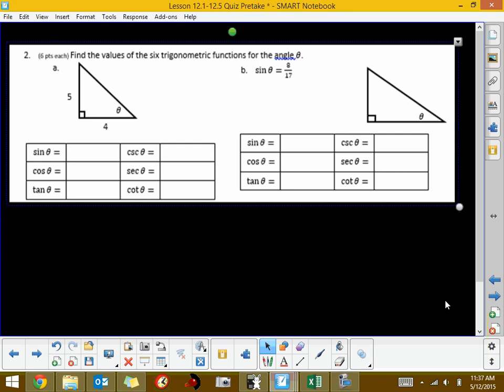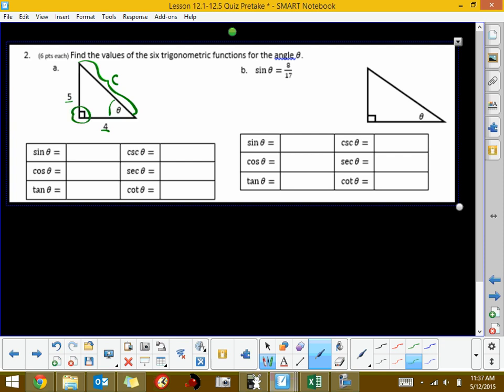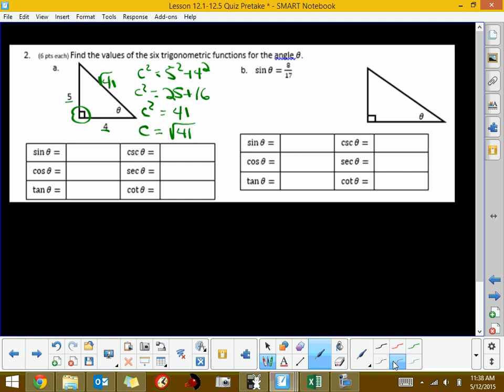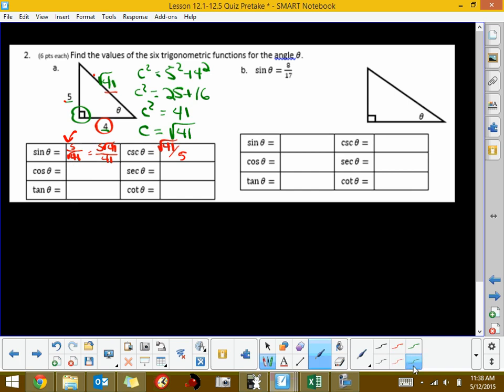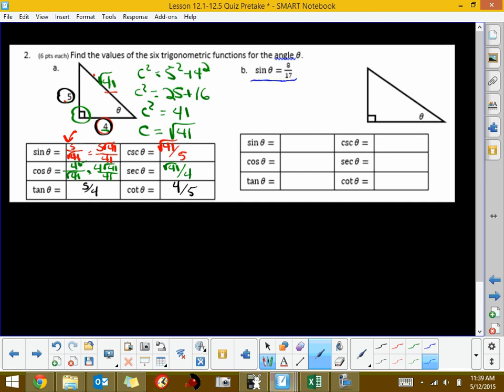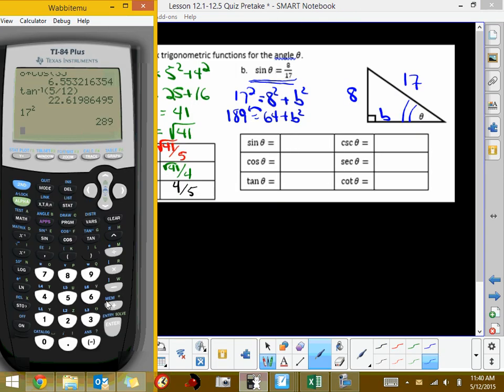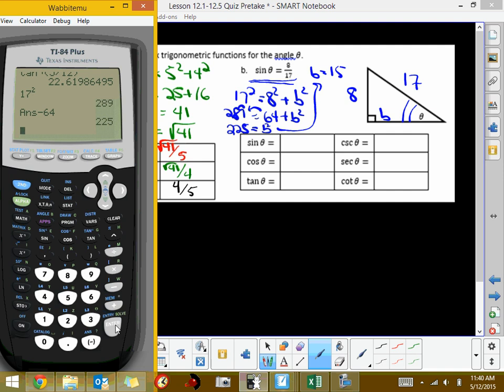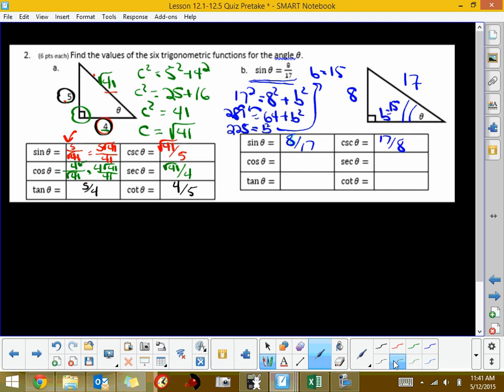Q02 L12 1 12 5 PTQ